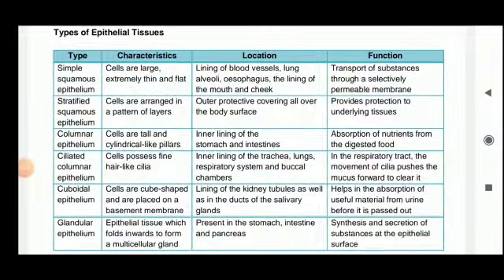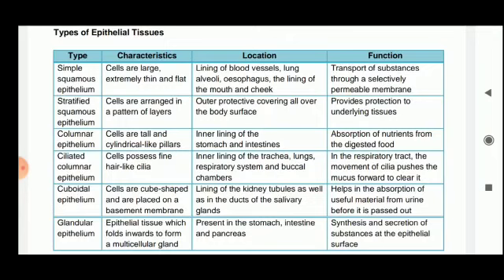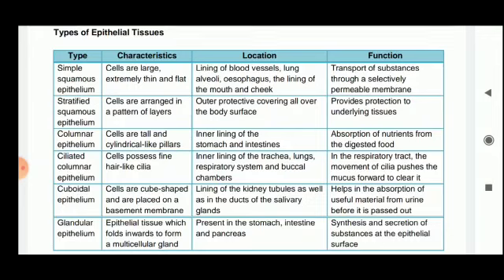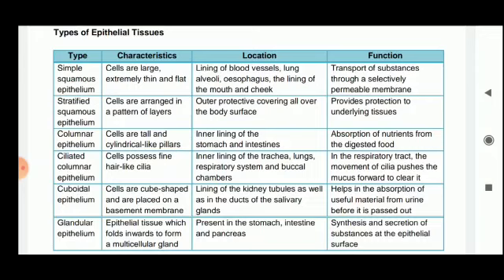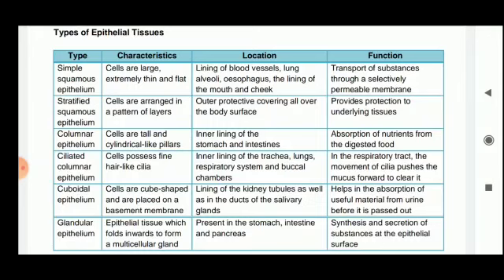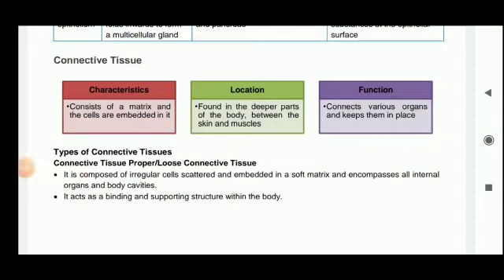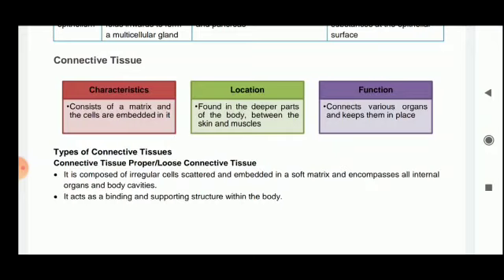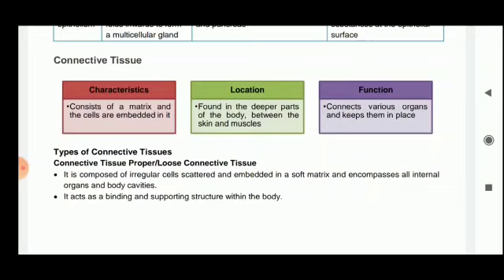Up board class 9th Subject : Biology Topic : Animal tissue (part-8) By Mrs. Jyoti Singh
Up board class 9th
Subject : Biology
Topic : Animal tissue (part-8)